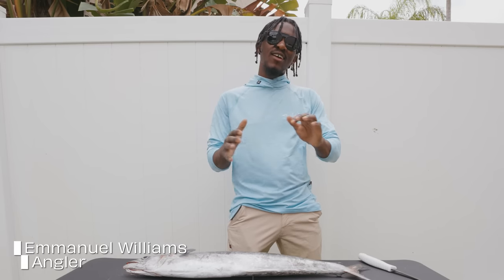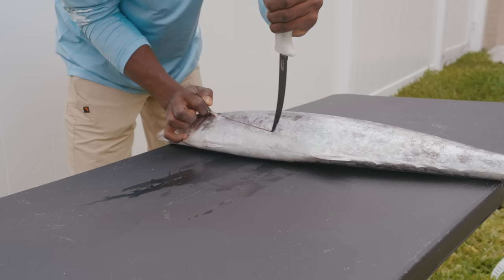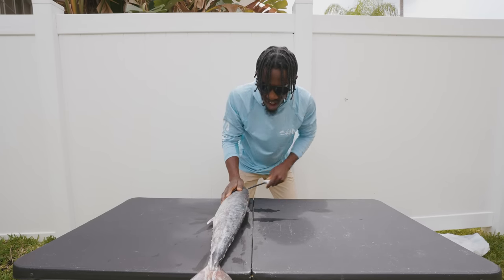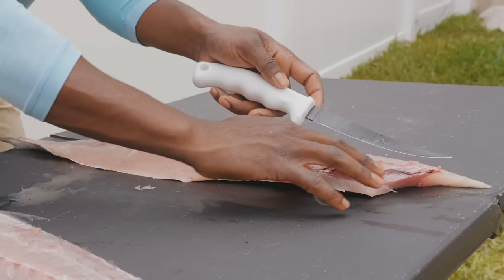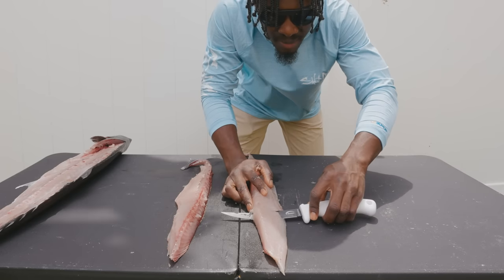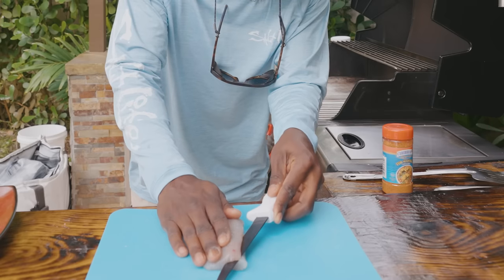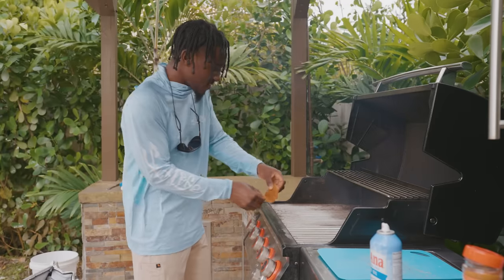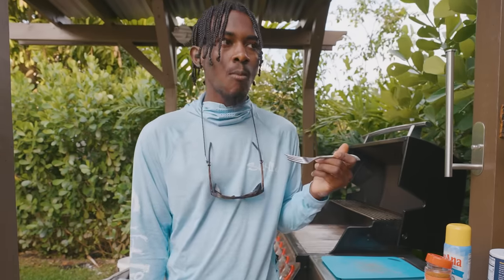Is This The Fastest Dinner Ever?! Grilled Kingfish | Catch and Cook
Join Salt Life Team Member Emmanuel Williams (@ibelongoutdoors) for a catch and cook in Ft. Lauderdale, Florida as he takes us through one of his quick, easy and tasty dinner recipes: grilled kingfish! After a long day of fishing, there’s nothing better than enjoying a fresh catch like this.

Grilled fish ingredients:
-Freshly caught fish
-Jamaican fish seasoning
-Oil

Check back for new content every Tuesday!